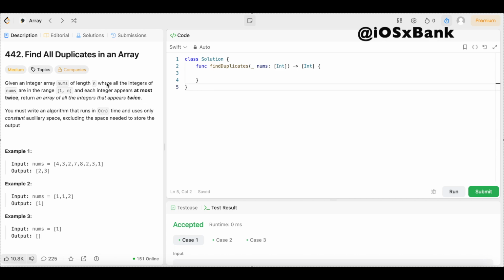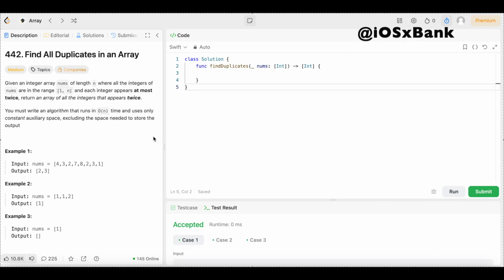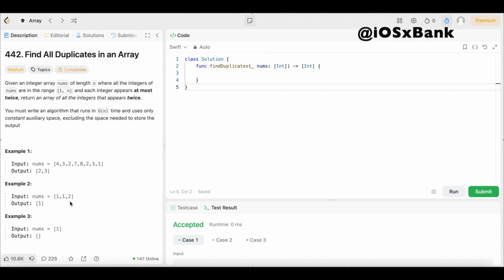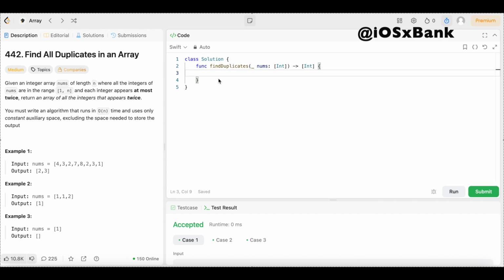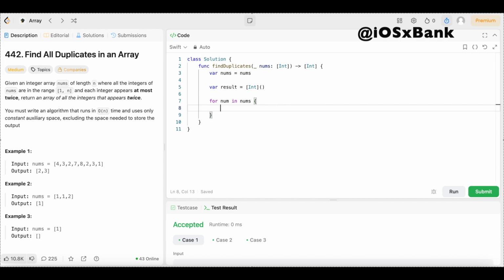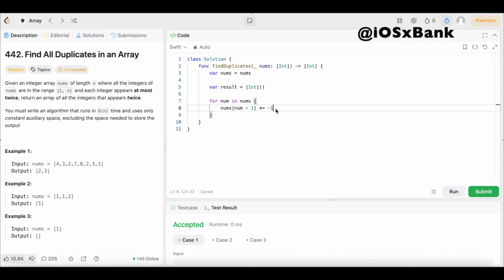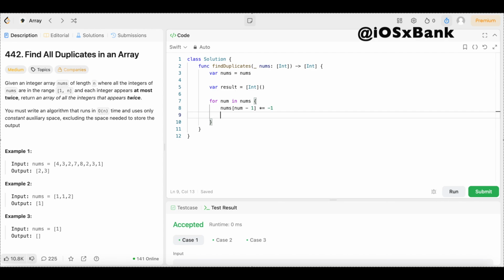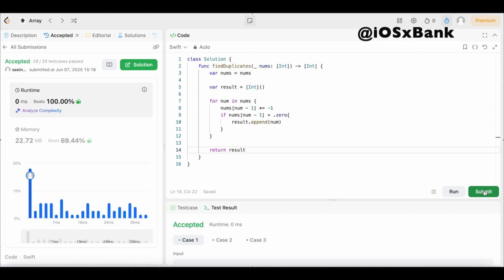Day 400: LeetCode Problem 442. Find All Duplicates in an Array - Swift